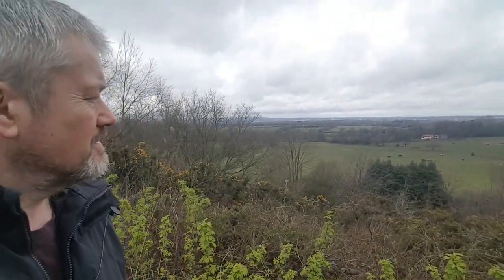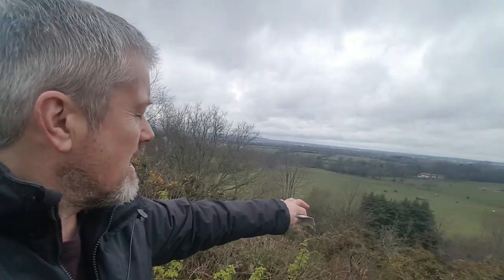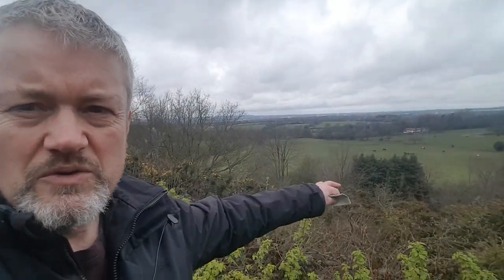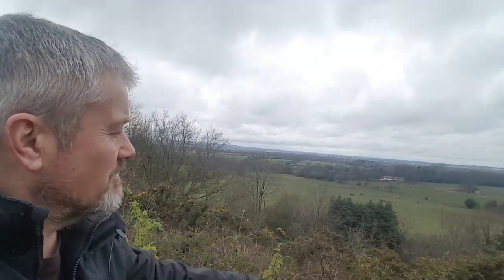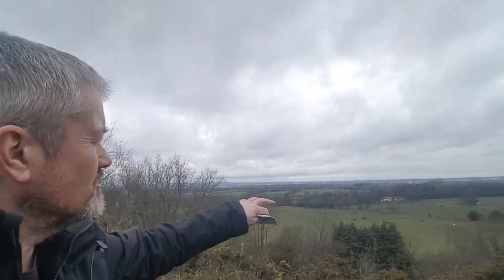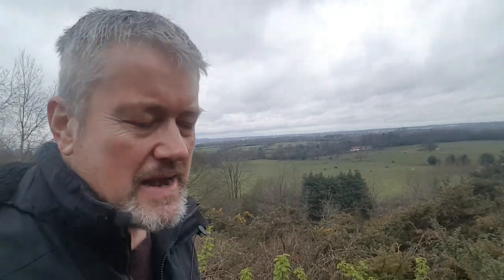Challenges we face when using reference photographs for our paintings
I use reference photographs a lot but there are a lot of decisions we have to make before we start our painting

1. and enter my world of watercolour where you’ll see exclusive videos, articles, reference photos and much more! Get 2 months FREE with annual membership! Put simply, Patreon is my main source of income and it’s only with the support of my patrons that I can continue to find the time and resources to make these videos.

3. READ MY BOOKS ➤

4. DONATE ➤ Your donation keeps my YouTube channel sustainable and funds future watercolour painting tutorials for all budding artists.

6. PODCAST ➤ Listen to my podcast ‘My Watercolour Diary’ where I answer your questions

7. MATERIALS ➤ These are the paints, paper and brush I use for painting watercolours:

8. SOCIAL MEDIA ➤ Let’s connect!